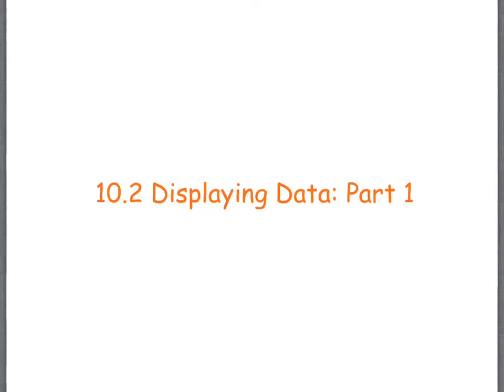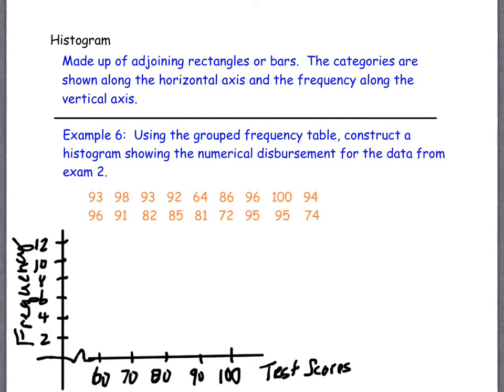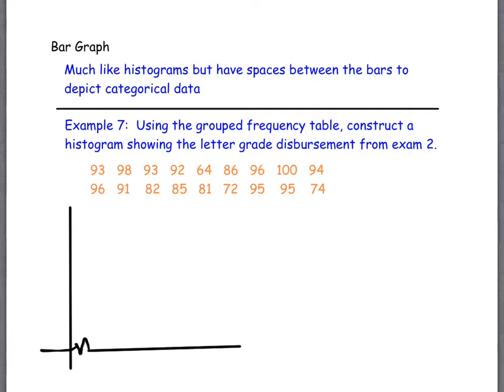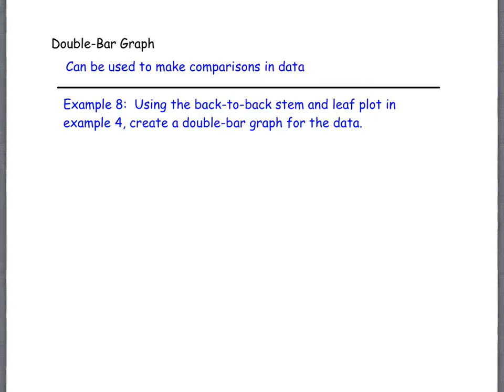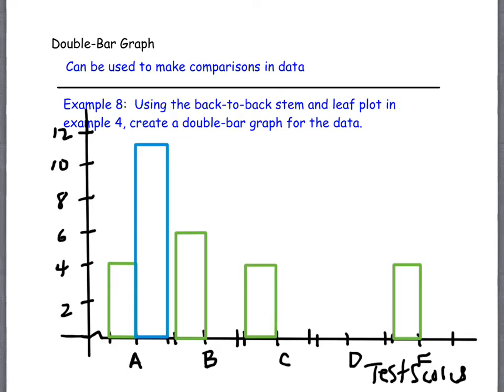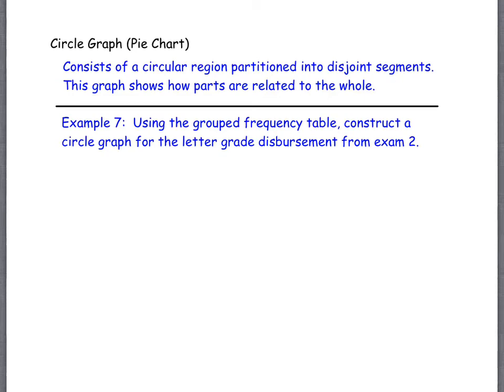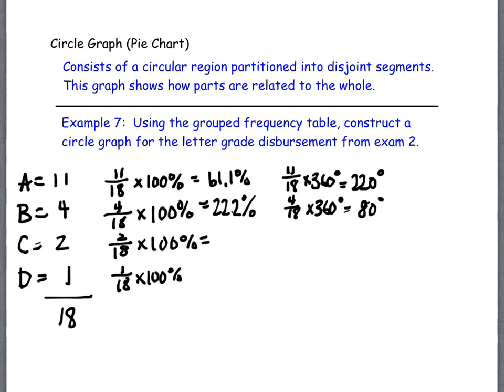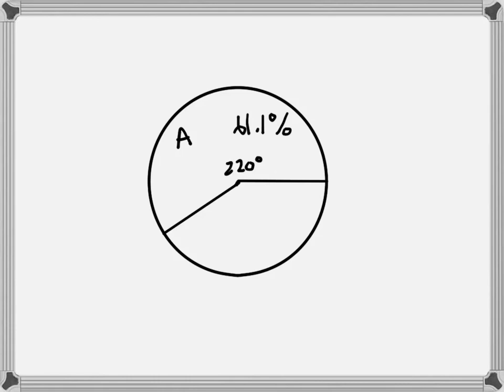10.2 Displaying Data Part I (part 2)